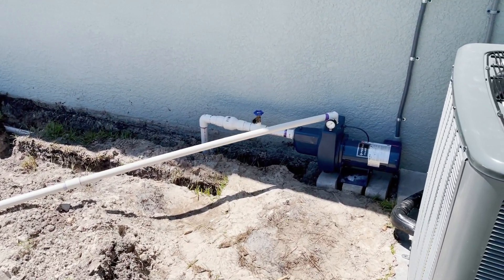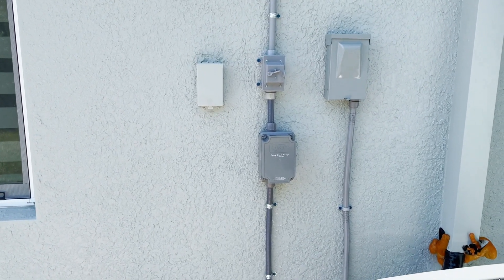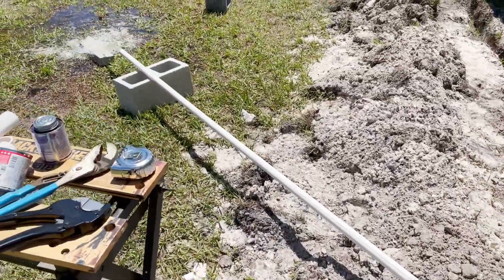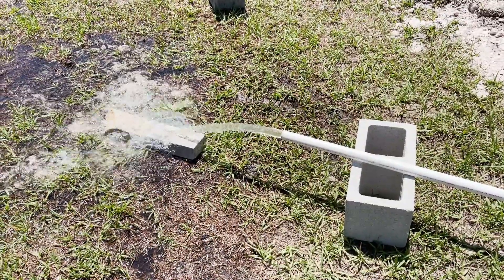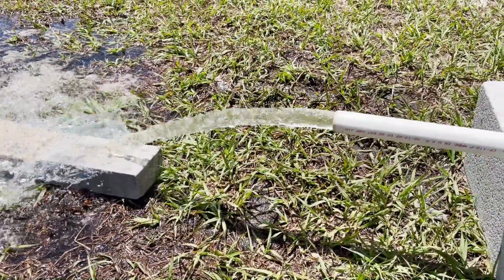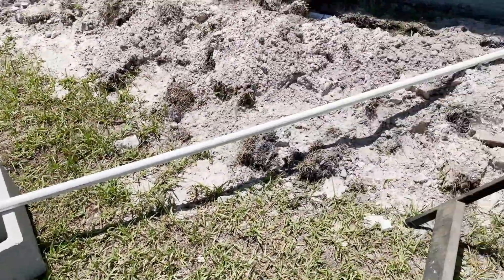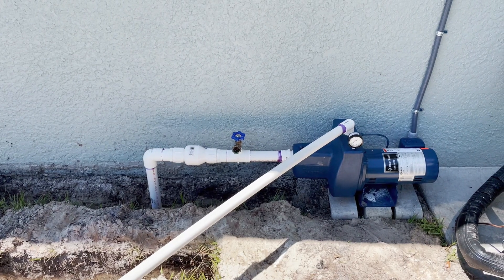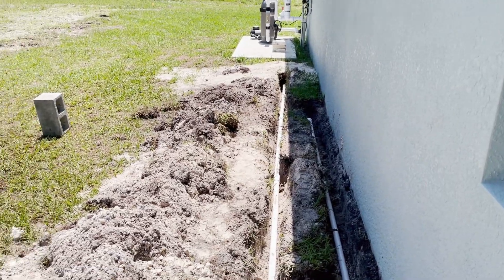Florida Sand Point Well (part 7) Well Completion & Flow Rate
The results are in! Electric, final plumbing, and flow test with the old 5 gallon bucket. Drum roll.

This is a great DIY project to undertake.  You literally can save $1000's, even if you buy all the equipment and then sell it afterwards.

Finally, a BIG shout out to the following for their help and guidance:

Great Resource Guy in the Tampa Area (Primary advisor on this project):
Bill "William The Wellman" Granade